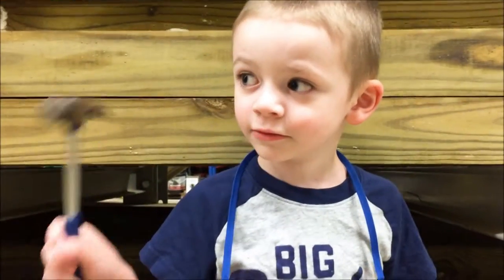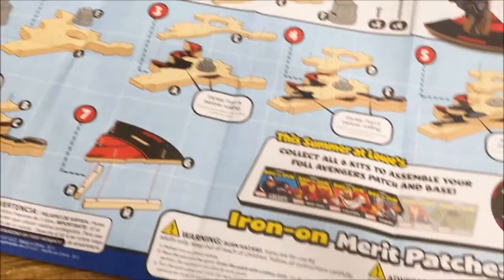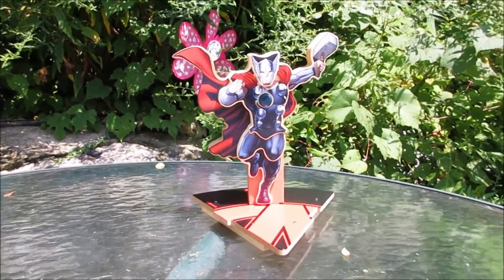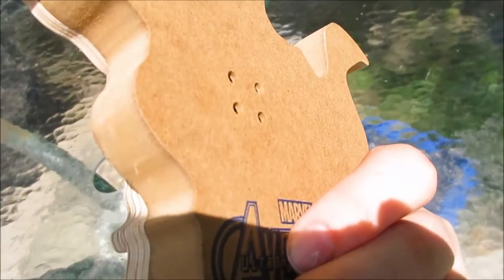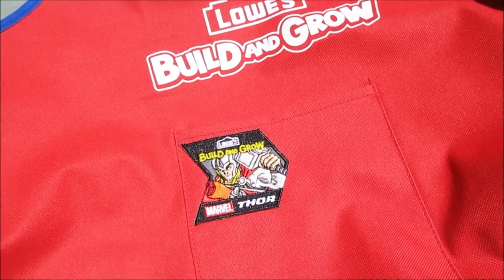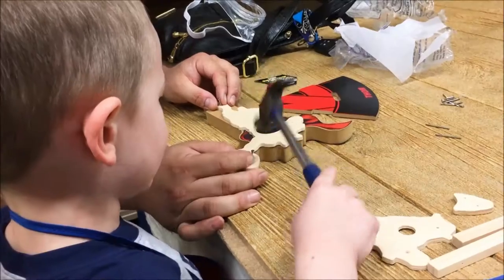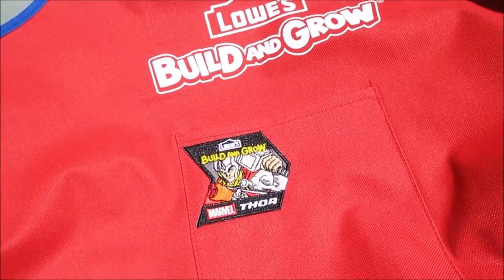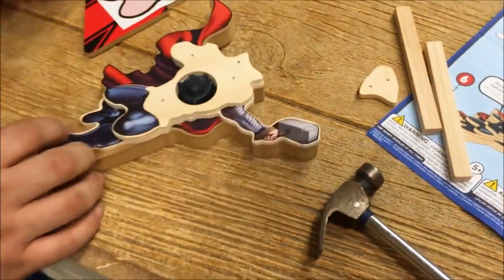Lowes Build & Grow Workshop For Kids - FREE - What is it? Our Experience Making a FREE Thor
We're going to one at Home Depot soon! I'll post the link asap.

Thank You Hip2save, for posting about this! If you love saving money, check out her channel -